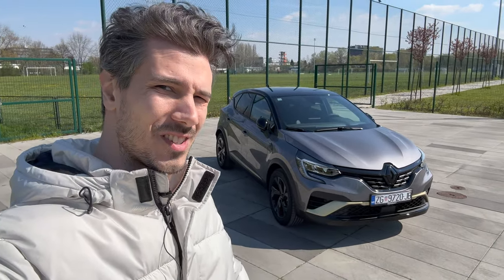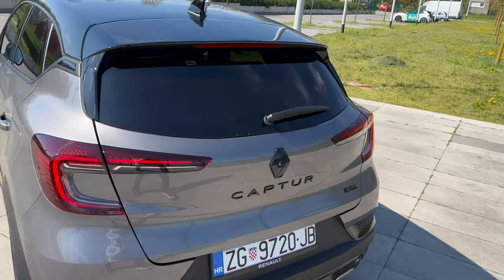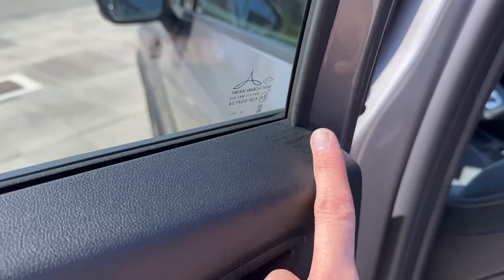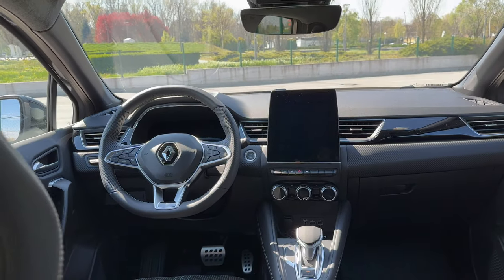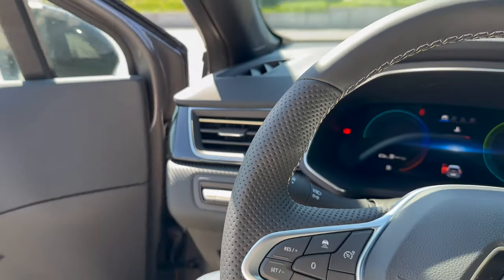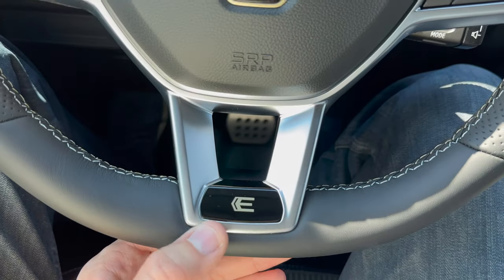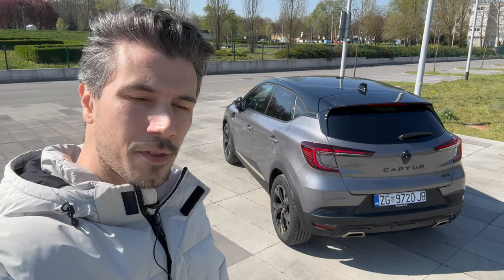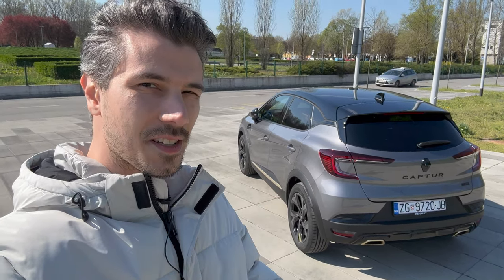Renault Captur 2023 - Detail Review in 4K | e-Tech Engineered 145 (Exterior - Interior)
Test car: Renault Captur 2023 e-Tech Engineered 145

Price: 32.430 €